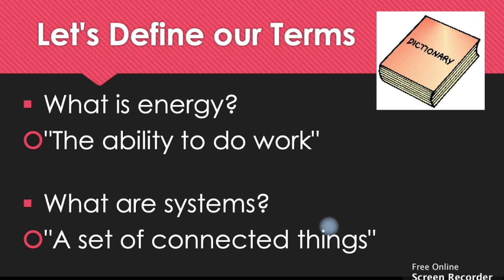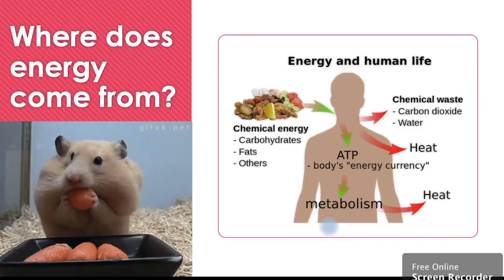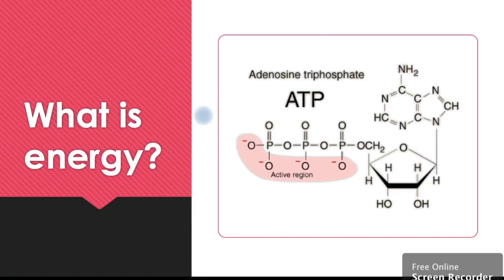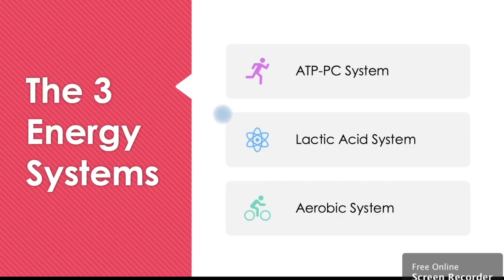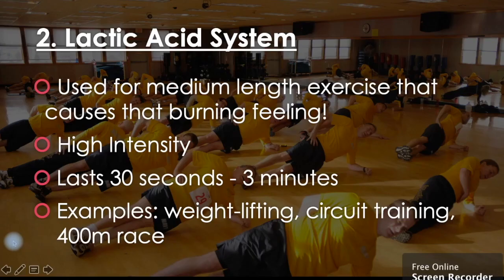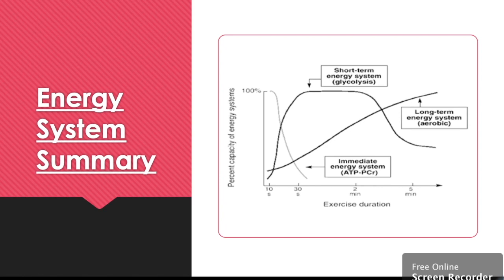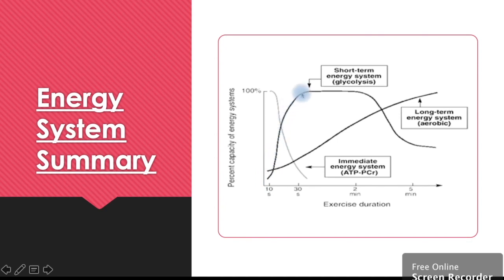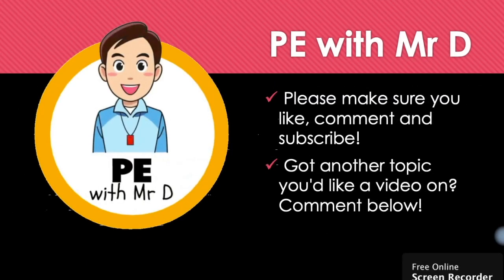Learn the Anaerobic Glycolysis Energy System (Also known as the Lactic Acid System)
In today's video, you'll learn the Anaerobic Glycolysis Energy System (Also known as the Lactic Acid system!)

This energy system provides ATP (energy) from around 30 seconds up to 5 minutes. It is relied on by middle distance runners, sports player and fitness enthusiasts! You'll learn how long this system lasts, how it works, what fuels it and more!

You'll also learn how the Anaerobic Glycolysis Energy System (Also known as the Lactic Acid system!) system works with the ATP-PC system and Aerobic systems to provide energy for the body (Energy system interplay or continuum)

★ Want to go deeper? Enrol in our online PE course

Your online PE buddy, Mr D!